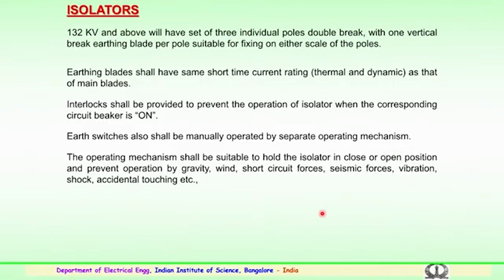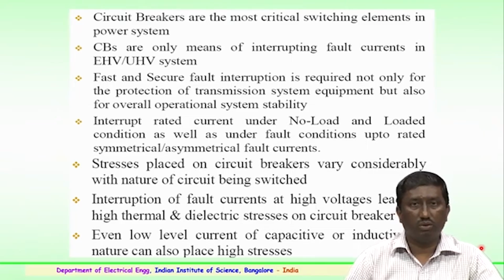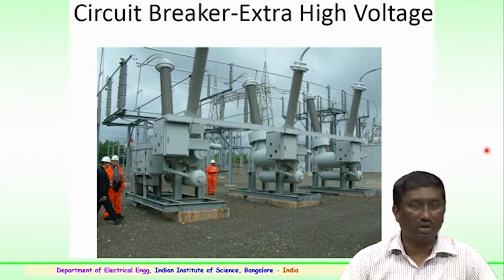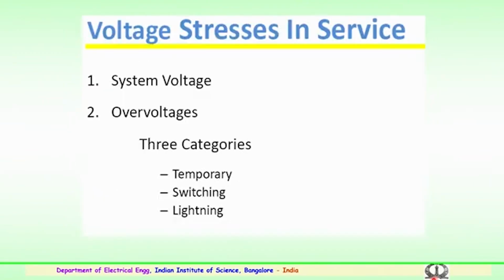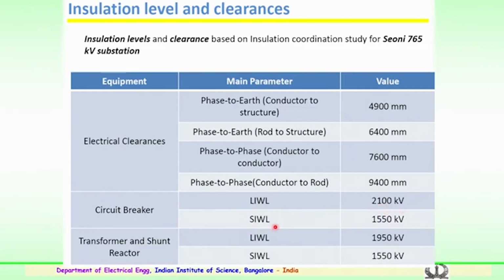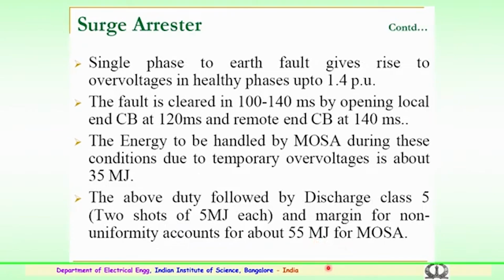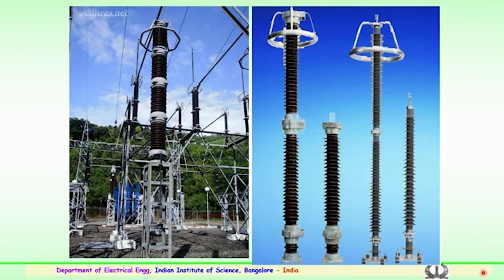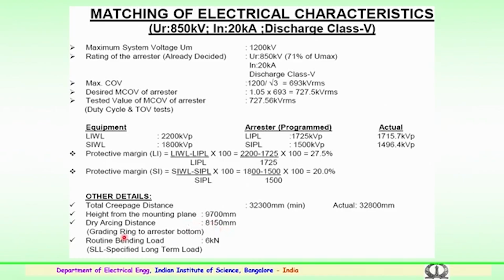Insulation coordination, Components in a typical substation